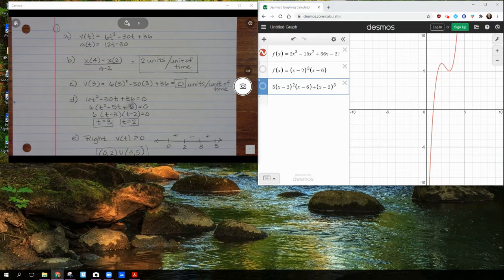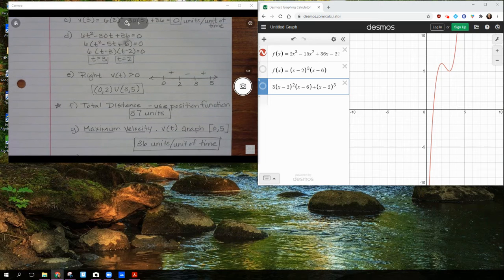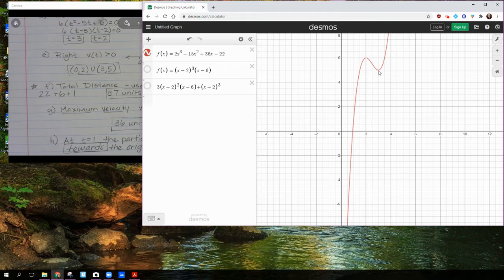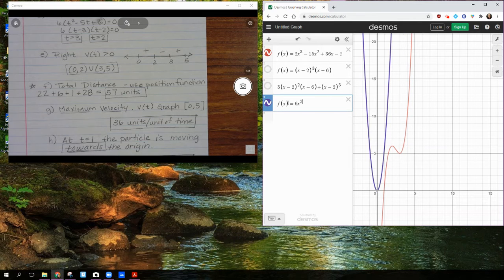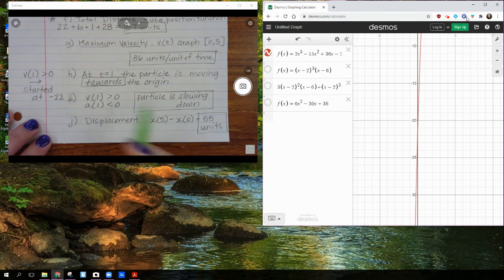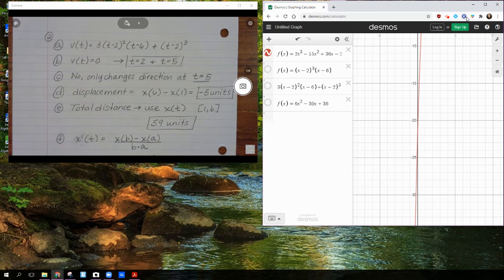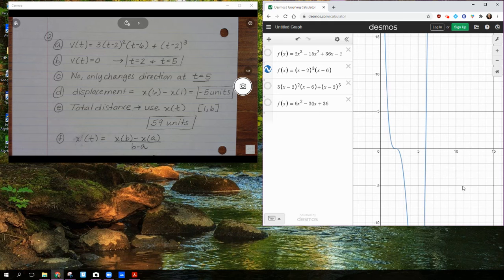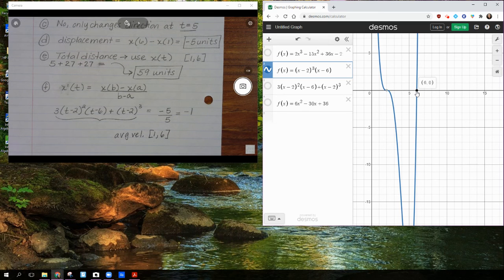AP Calculus Particle Motion Flipgrid Solutions